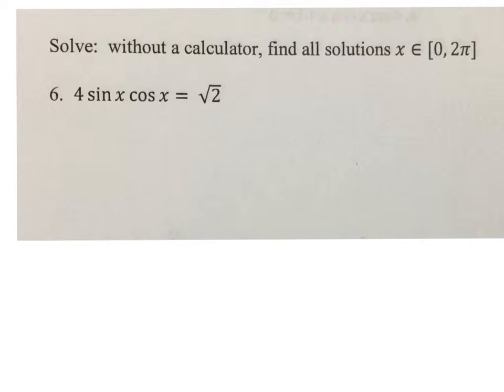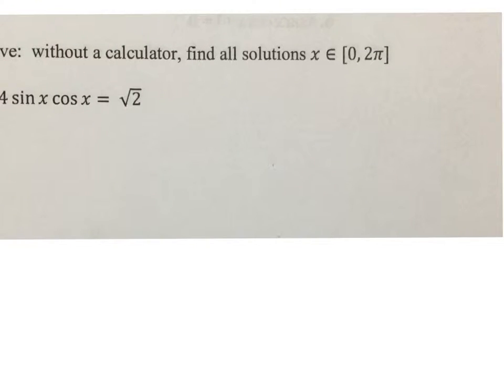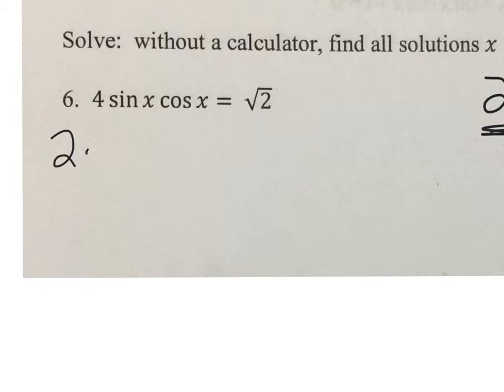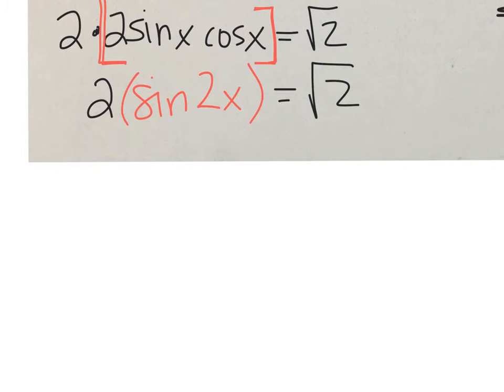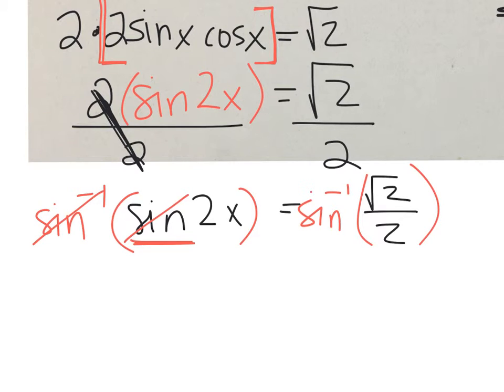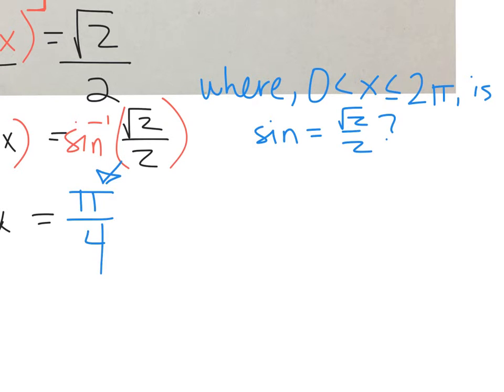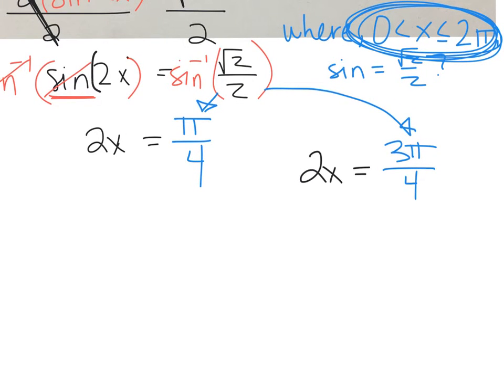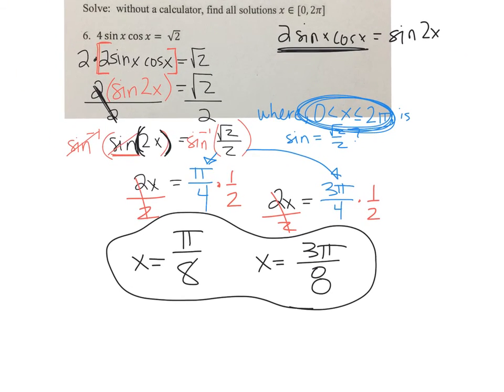Solve trig - double angle identity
We solve this trig equation by substituting a double angle identity to replace the product of sine and cosine. You can only solve an equation with one trig unit.